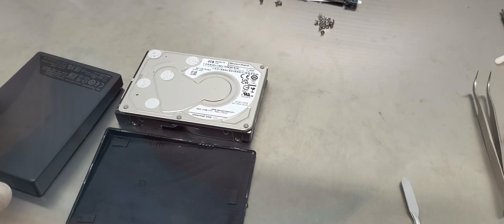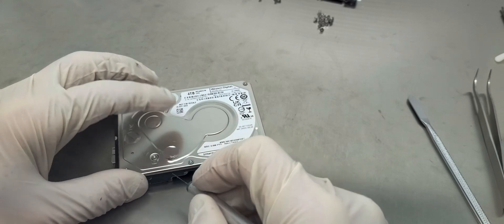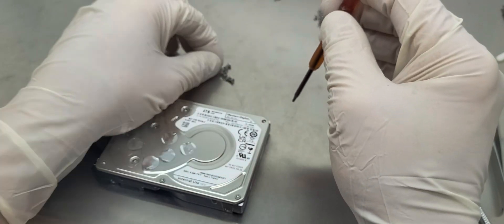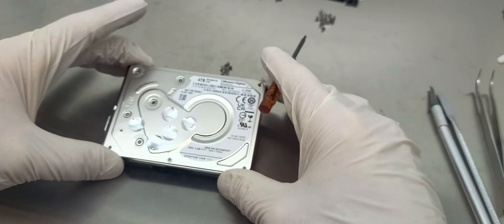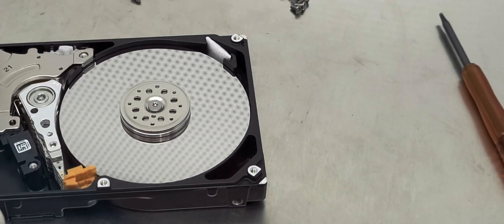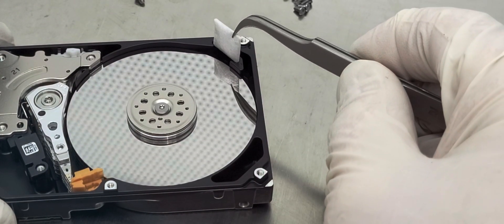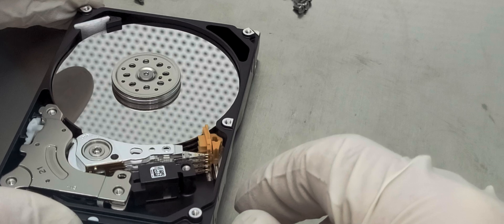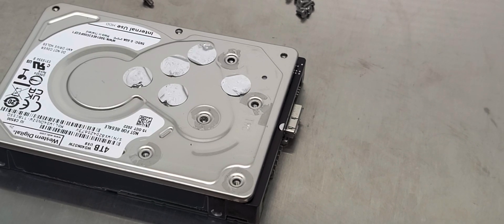WD MyPassport 4TB external portable hdd "not recognized" live evaluation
This video shows Live evaluation of WD MyPassport portable external usb3.0 HDD prior to data recovery procedure. This drive was dropped and is not being recognized by any computer. Client has requested evaluation. Upon opening the chamber, we have observed heads slided off of a parking ramp, which is qyite an unusual condition. This means that stopper has failed or got broken due to an impact which caused heads travel beyond allowed distance. The drive model is WD40NDZW this drive has 4 platters andt 8 heads Since drive was dropped heads suspension is bent this all stack will require replacement. We believe data can be recovered. If you have experienced something similar with your wd drive and any other drive brand - give us a call for free consultation, we will be happy to assist you. Cheers!